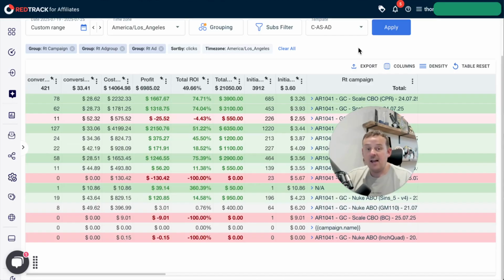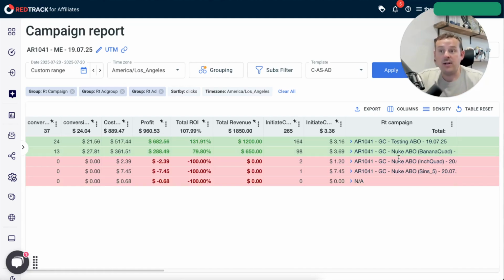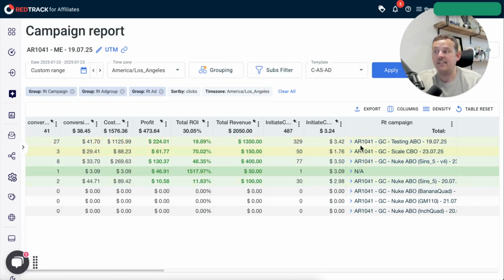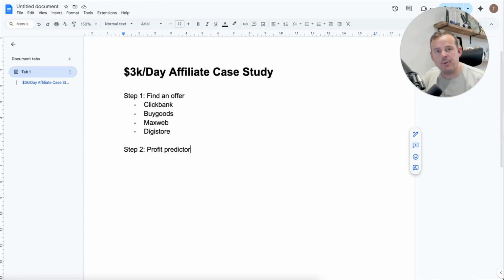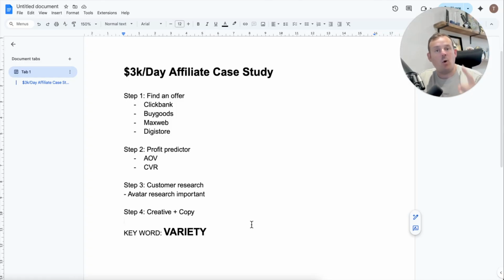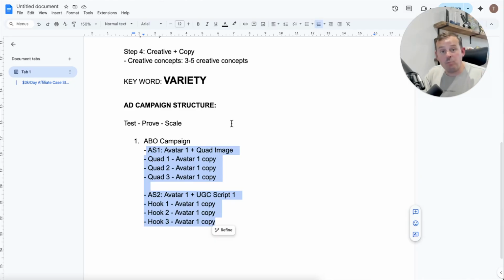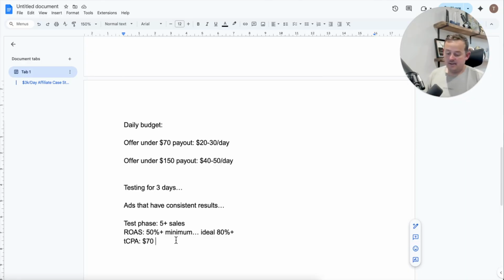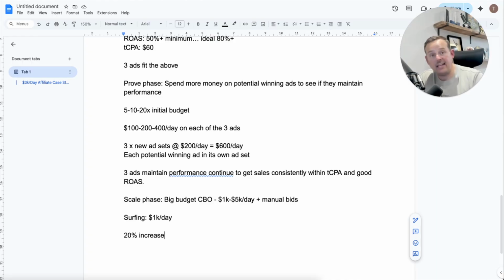[Case Study] $21K in 7 Days with One Affiliate Campaign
If you want the full system - daily optimizations, scaling methods, and access to me and the community - join AdProfits Academy here (have a special monthly price for a limited time)

My go-to all-in-one platform for spy tools, AI, and analytics. Does what you'd normally pay $500+/month for across multiple tools - at a fraction of the cost. If you're starting out or want to consolidate, this is it.

If you're outside the US and need a proper LLC setup, these are the guys I use. They handle formation, EIN, bank account, registered agent - the full works. Takes the headache out of it completely.